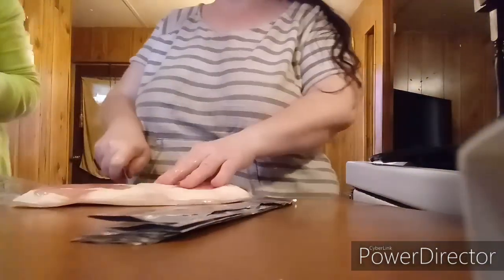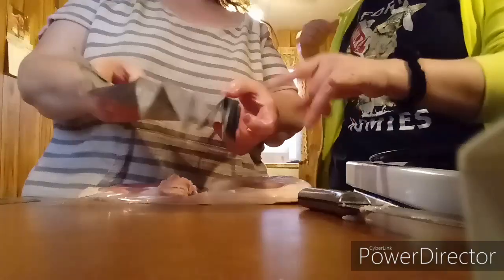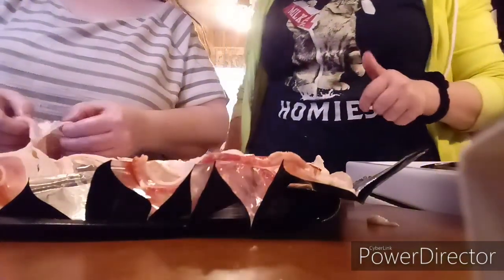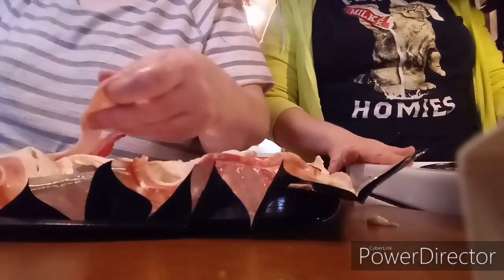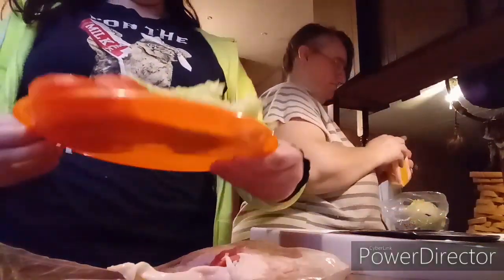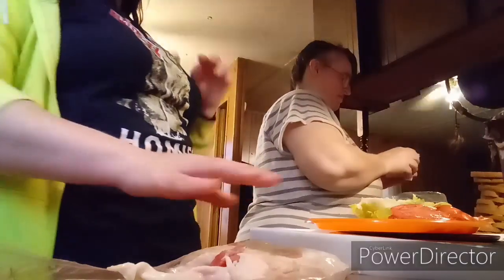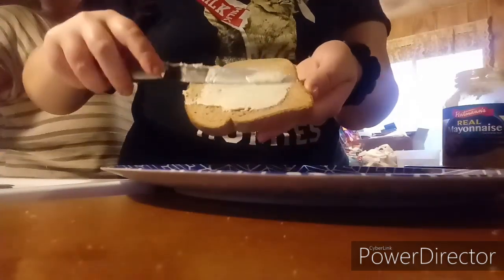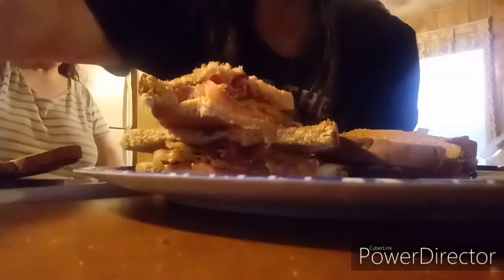Making BLTS With My Love ❤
Hey everyone so today I finally got mom to do a video with me and showing her face too ...can't believe it lol hope you guys like this video and don't forget to turn on the 🔔 to be notified when I upload

 - Personal Facebook: Michelle Maxie

Cameras I Use: My Phone (LG STYLO 2 Or Nikon Coolpix L830)